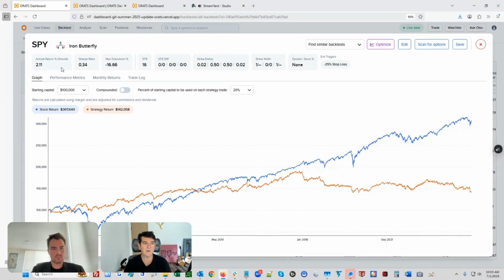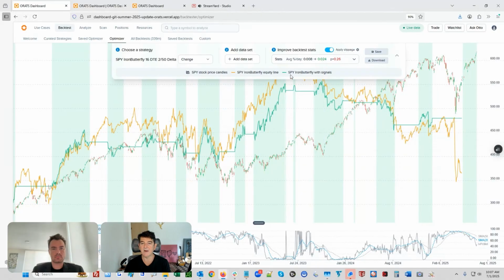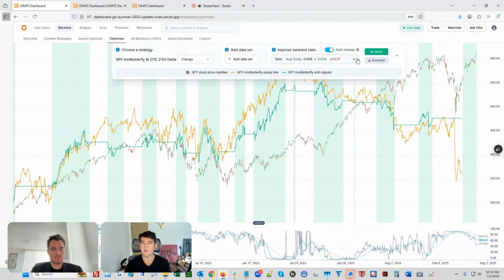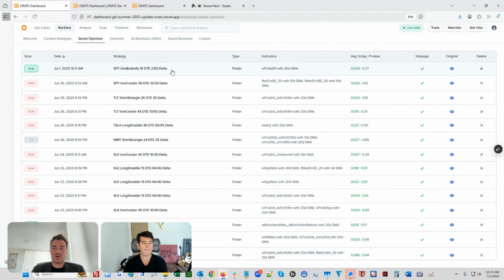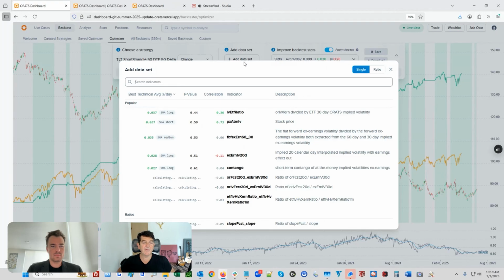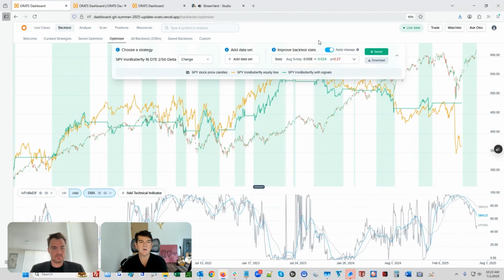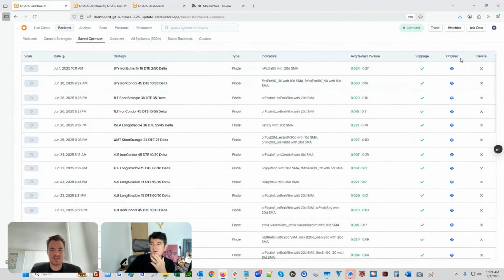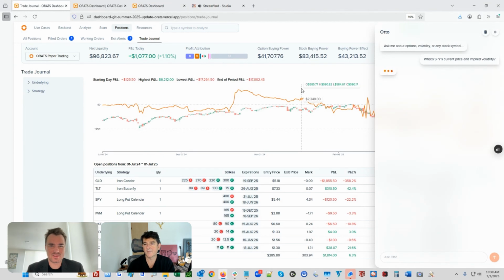How To Reduce Overfitting and Path Dependency in Backtesting | Driven By Data Ep. 86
In Episode 86, Matt and Tyler unveil ORATS’ new beta backtesting dashboard and walk through advanced techniques to reduce overfitting and path dependency—two of the most common pitfalls in options strategy development. They demonstrate how to use p-values, intraday return tracking, slippage modeling, and ORATS proprietary indicators to create statistically sound backtests that are more likely to hold up in live trading.

This is a deep dive into how ORATS’ infrastructure rigorously simulates real-world conditions while optimizing strategies using our proprietary database of over 339 million backtests.

Chapters
00:00 Introduction
00:26 Overfitting vs. path dependency
01:15 Backtest types
02:00 What makes a strong strategy
03:00 Beta dashboard overview
03:40 p-values in backtesting
04:20 Key indicators
06:00 Signal vs. raw backtest
07:10 History of ORATS tools
08:30 Regression vs. real trading
09:30 Filtering for alpha
10:30 Paper trading forward test
11:20 Options scanner integration
12:00 Fill logic explained
13:15 Slippage modeling
14:00 Slippage toggle
15:00 Moving average comparisons
16:30 Avoiding false positives
17:30 Saved optimizers
18:45 Real p-value examples
20:00 Interpreting return stats
21:30 Market condition analysis
22:00 Reducing path dependency
23:15 Daily returns & assumptions
25:00 Slippage impact
26:00 Robustness of ORATS testing
27:00 Curated strategies & beta
28:30 Learning center & community
30:00 Join the beta + Q&A